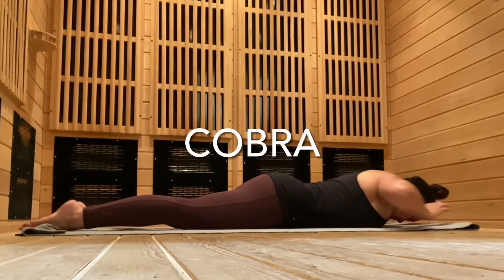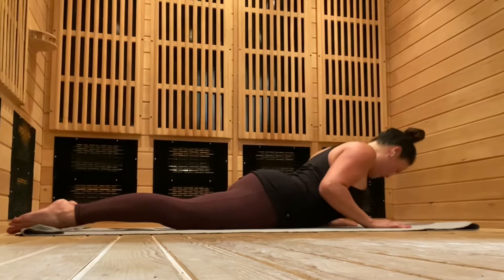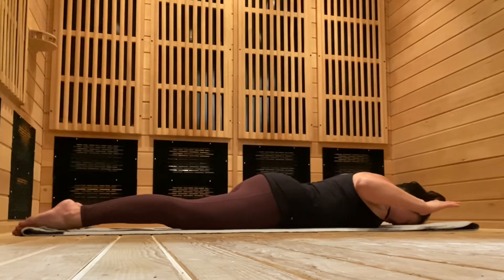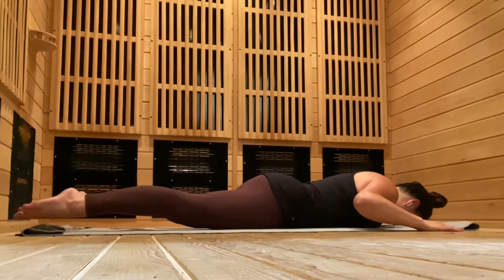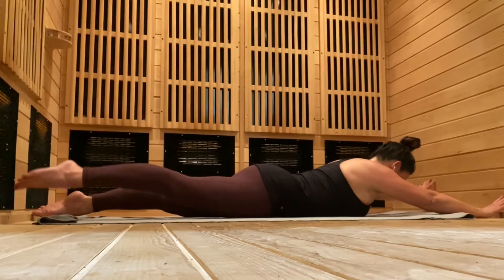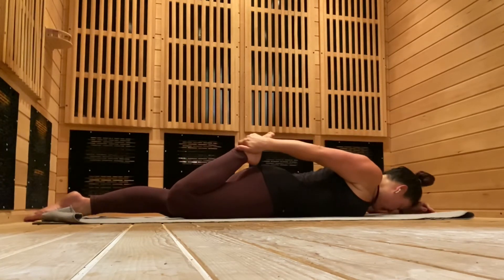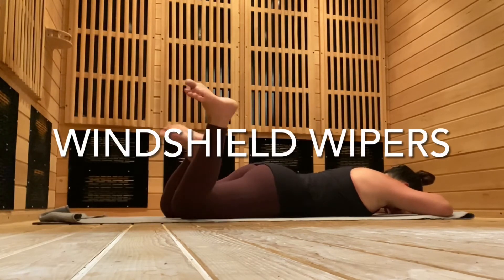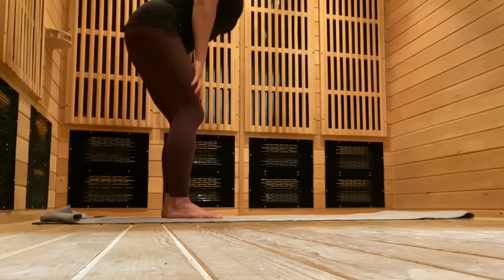Spine Extension Series (Level 2)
If you want to undo the damaging affects of prolonged sitting, bending forward improperly, or just doing too much travel, try this powerful Spine Extension Yoga Series. It’s less than two minutes, and you can relieve your back pain immediately!￼￼

If you are suffering with sciatica- pain in the butt down to your calf or heel, then you should know what the root cause of this “diagnosis.”

It’s a myth that sciatica is caused by a “tight glute or piriformis muscle that just needs to be stretched more!”

There is an underlying cause, a true diagnosis that can be resolved.

If you’re interested in speaking with a physical therapist for help to resolve your sciatica once and for all, visit veronicawhetsel.com

Top 5 Ways To Cure Back Pain